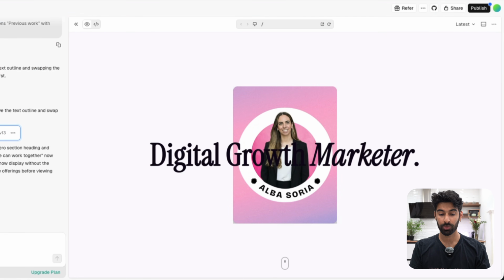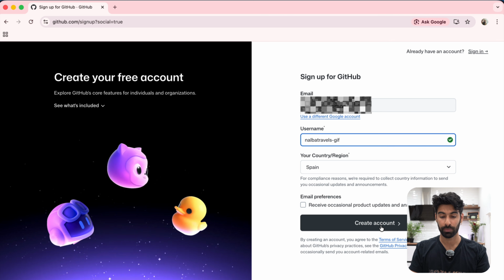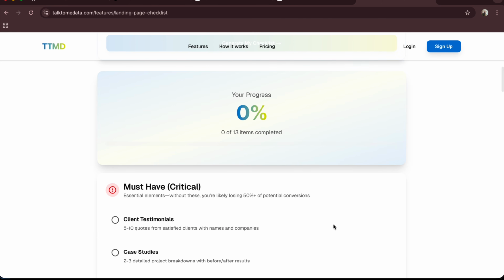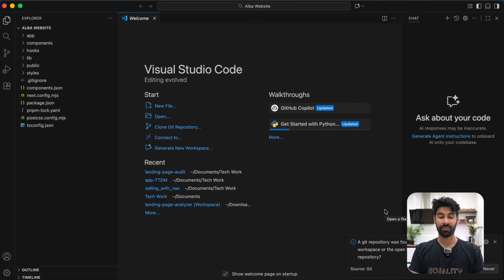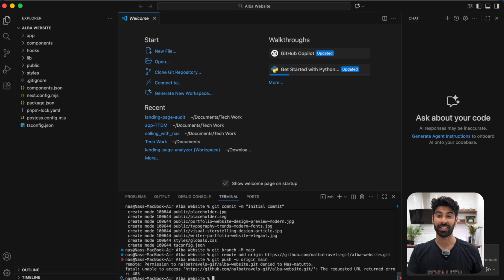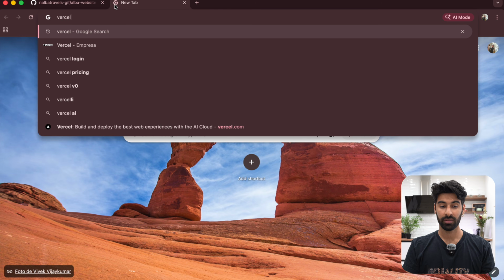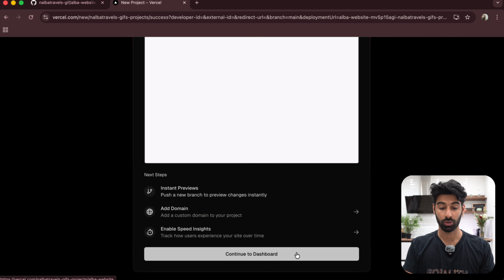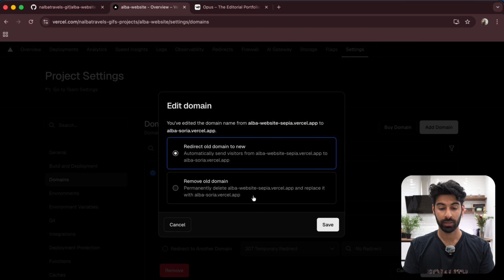How to deploy a website with Vercel in 10 minutes (for Free)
Deploying a website to the web is easier than ever with Vercel. In this video I show you exactly how to do it without you having to write a single line of code, and for free!

Talk to Me Data is now a site to build AI Agents

00:00 - Intro
00:36 - Create your website with AI
02:07 - Github setup
03:08 - Build the perfect website
04:06 - VS Code
07:22 - Vercel setup
09:10 - Change your domain